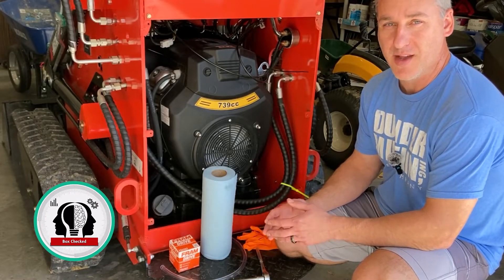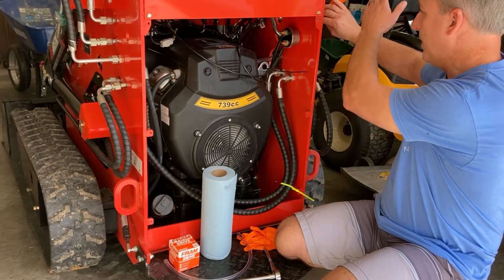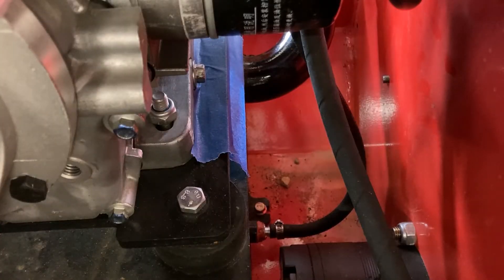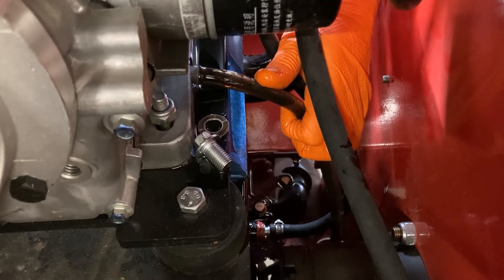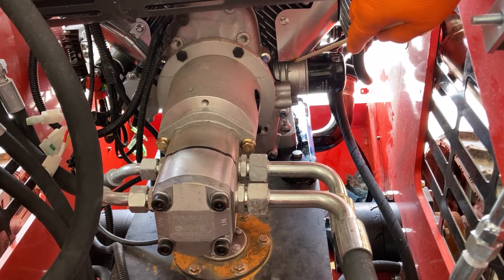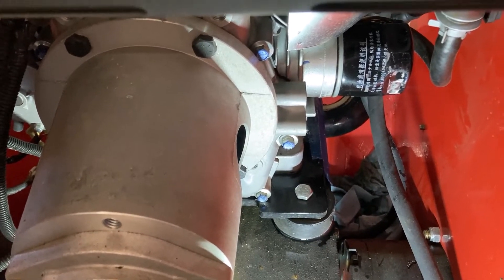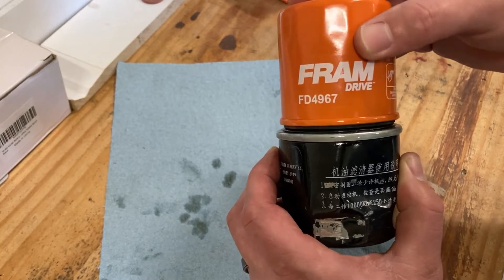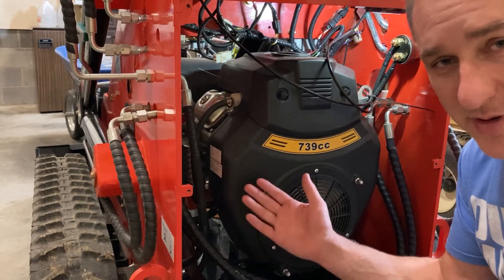First Oil Change on the Chinese Mini Skid - PT 1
Welcome to Part 1 of our "First Oil Change on the Chinese Mini Skid!" In this detailed tutorial, we dive deep into the process of changing the oil on a Chinese mini skid steer, focusing on the 739cc RATO R740 engine. Whether you're a beginner or experienced mechanic, this video is packed with step-by-step instructions and tips that will help you keep your equipment running smoothly.

If you're looking for comprehensive, hands-on guidance on skid steer maintenance, this is the video for you. We provide clear instructions for oil change procedures and discuss common issues faced by owners of Chinese mini skid steers and compact track loaders. From finding the right oil filters to sourcing hard-to-find replacement parts, we cover it all!

Throughout the video, we’ll also explore common challenges in maintaining a Chinese mini skid, including troubleshooting and part fitment for the RATO R740 engine. This guide is perfect for anyone seeking in-depth knowledge about the upkeep of skid steers, mini loaders, and compact track loaders.

Make sure to subscribe and hit the bell icon for updates on Part 2, where we investigate what went right and what went wrong resulting in a new oil leak… this one could be critical.